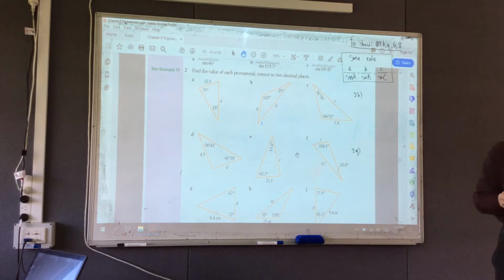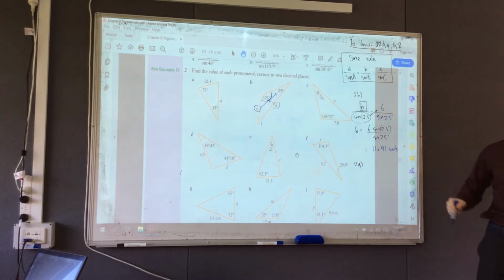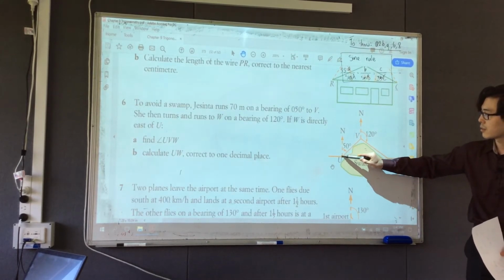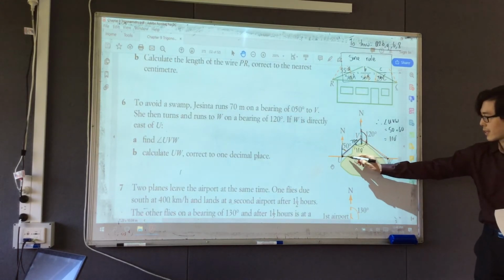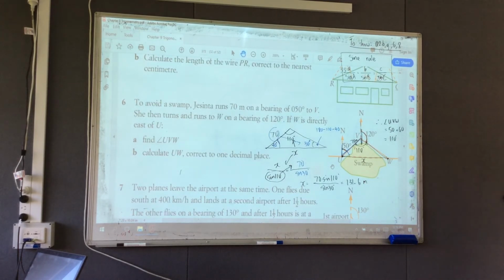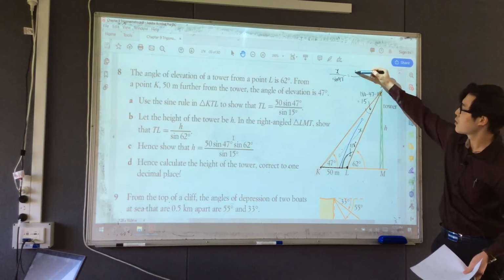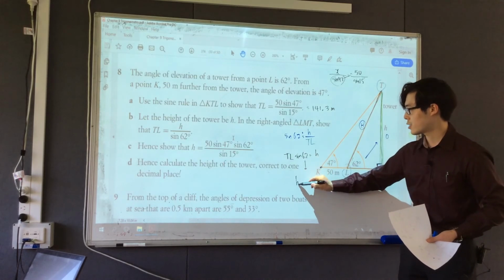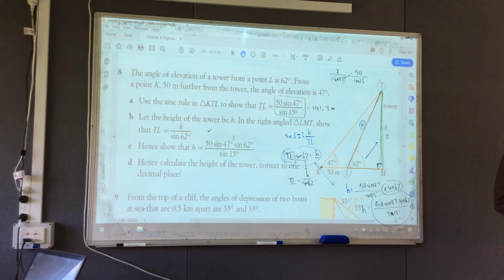Trigonometry Sine rule: Finding unknown lengths